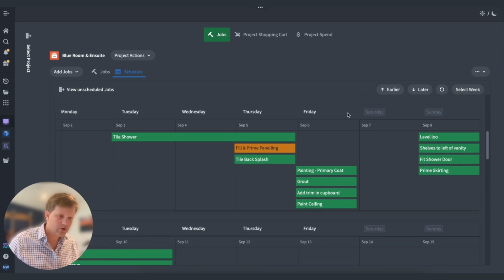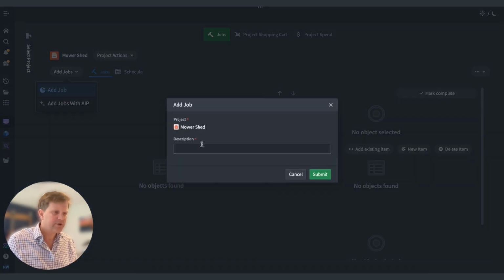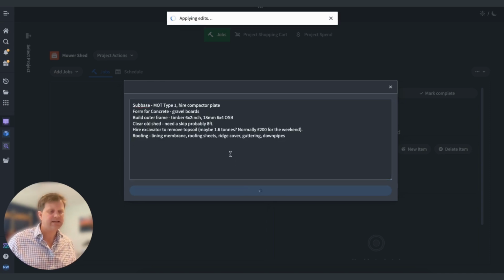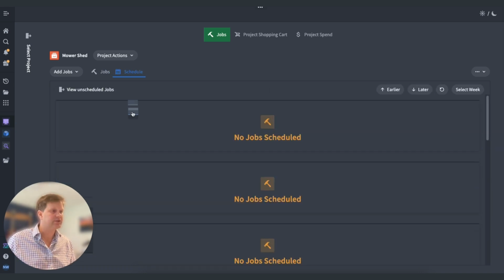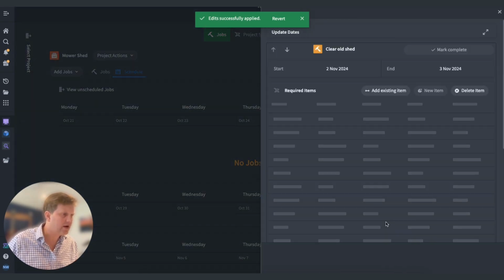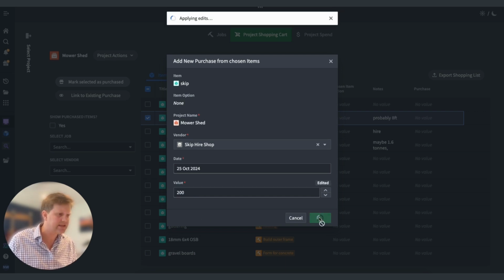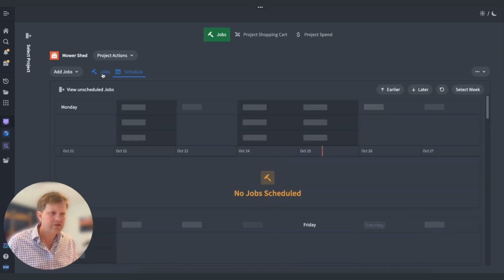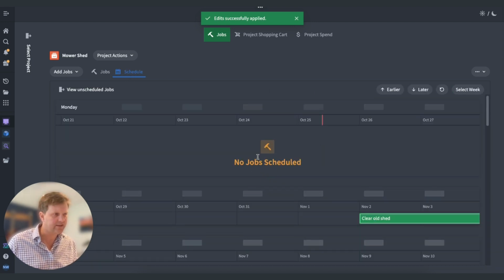How I’m using Palantir AIP to plan and manage my DIY home renovation.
Since we moved in 2021, barely a moment of my free time has been spent on anything other than our renovation. We’re three years into our twenty-ish year project - there’s a lot to do! I was struggling to find a tool that fit our unique needs, that we could use to track all our projects, tasks, materials etc and gave me the flexibility to tailor it to fit the way I want to use it rather than needing to change my “operations” to fit the tool. So I decided to DIY my project tracker using my personal AIP environment!

I am not a software engineer, but hopefully the demo gives a small flavour of what you could build in AIP - head to build.palantir.com to learn more.
(PS - if DIY is your bag you can follow our (very slow) renovation @hannath_hall on instagram!)